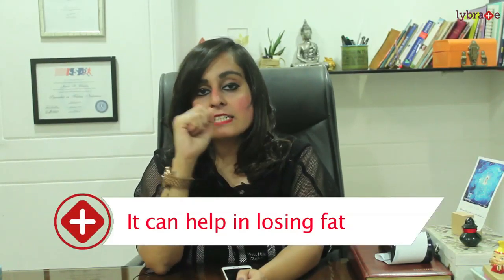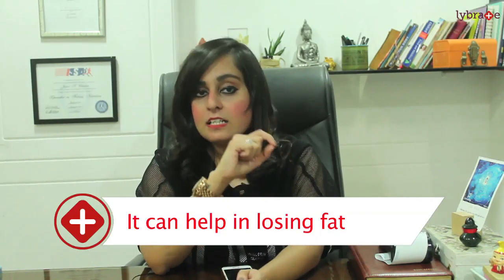How To Increase Metabolic Rate? By Lybrate Dt Janvi Chitalia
Your metabolism is actually pretty hard to boost or change.That's because "boosting metabolism" doesn't really refer to exercising more intensely to burn more calories, standing instead of sitting, or sneaking in lunchtime walks.